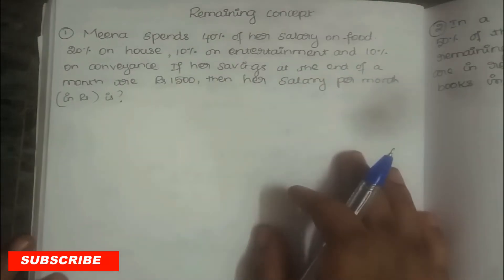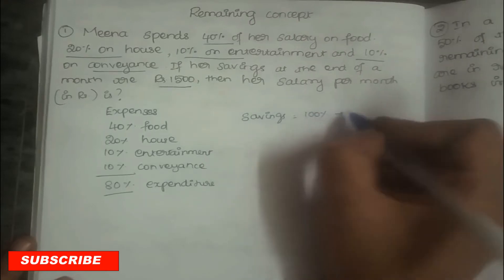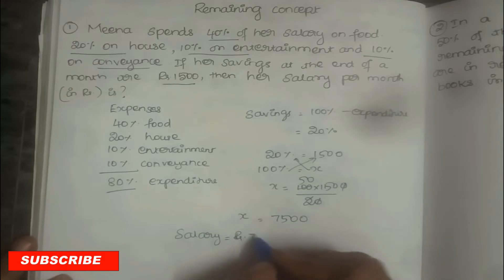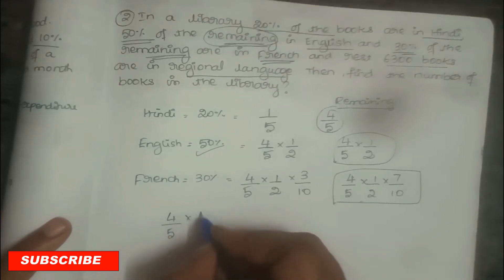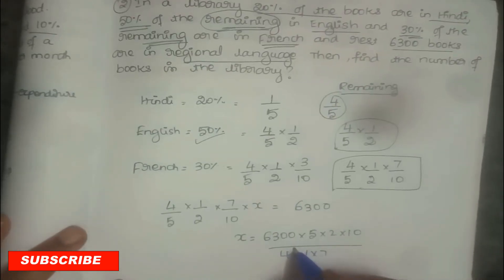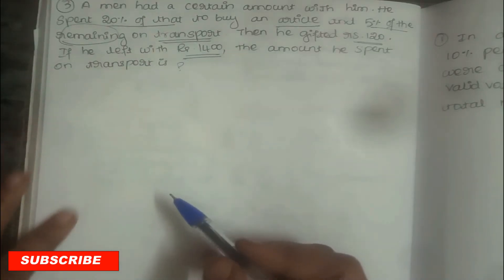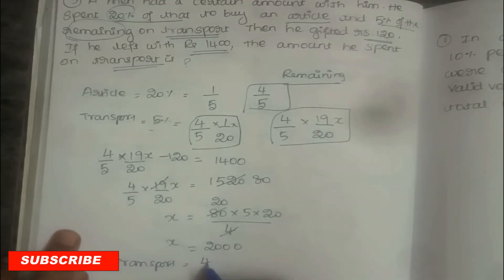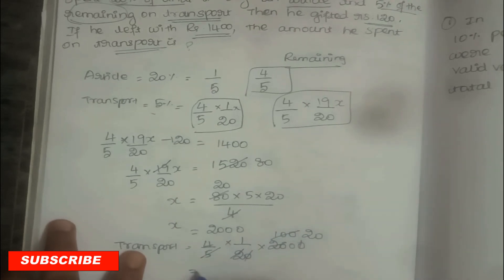REMAINING CONCEPT IN PERCENTAGE | SIMPLIFIED CONCEPTS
In this video we explained the remaining concepts in percentage aptitude problems to make the aspirants easily understanding the concepts and solving problems in less time